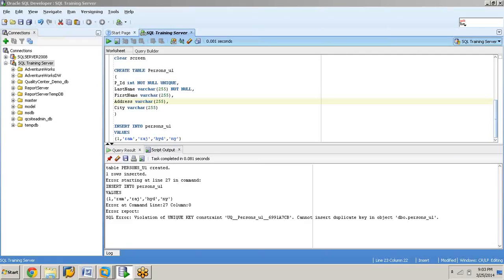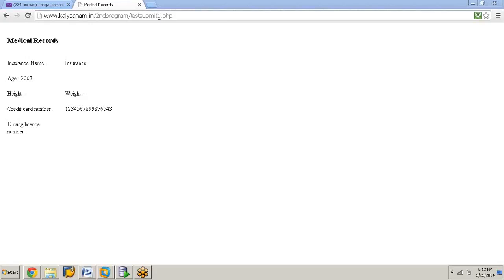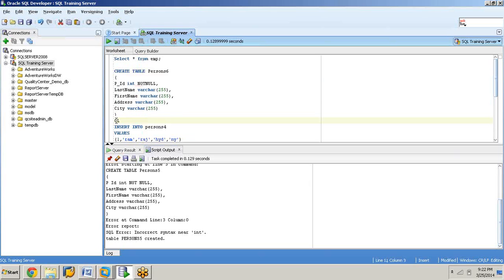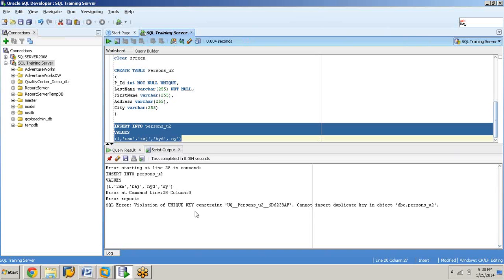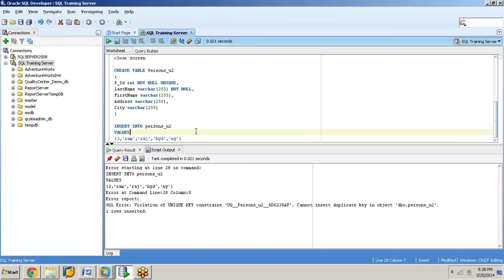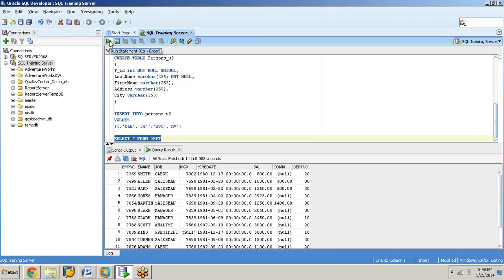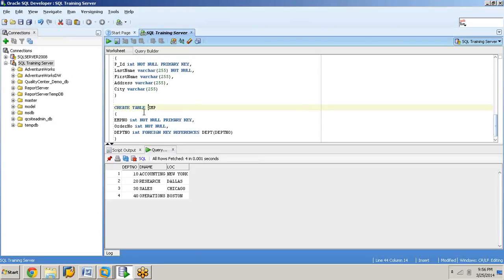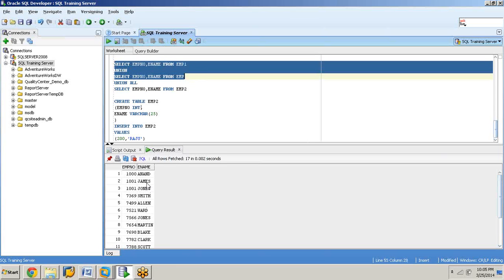QA Manual Testing Class 17 - Complete Video Course For Beginners